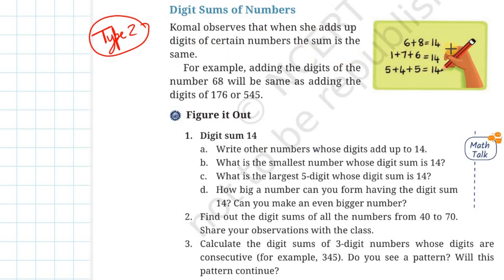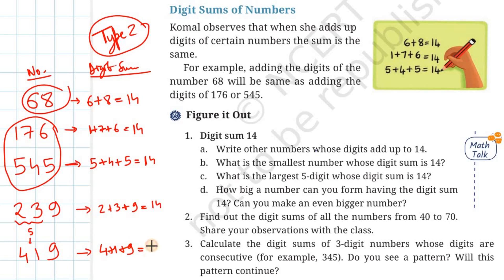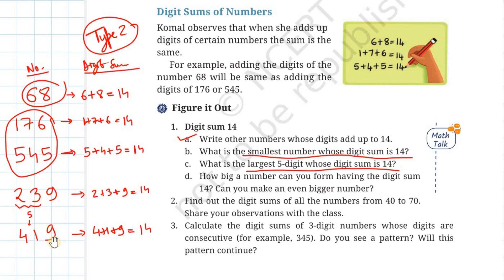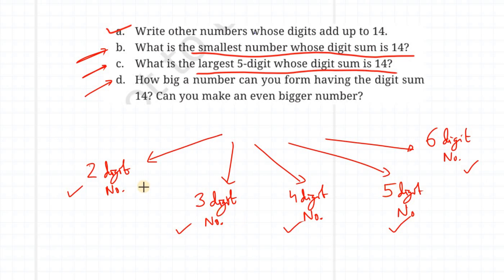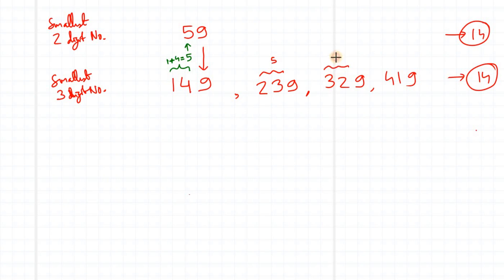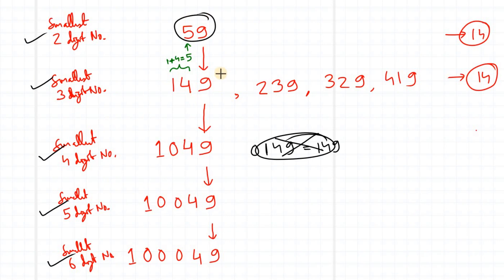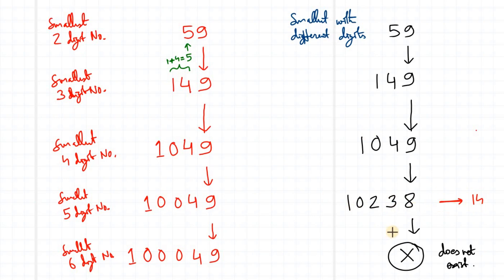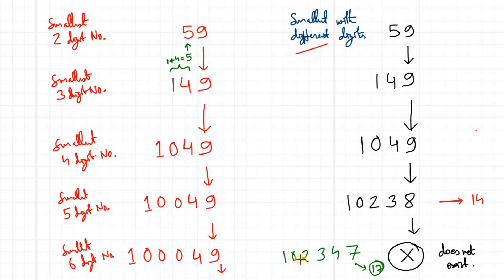Digit Sum | Class 6 NCERT Maths